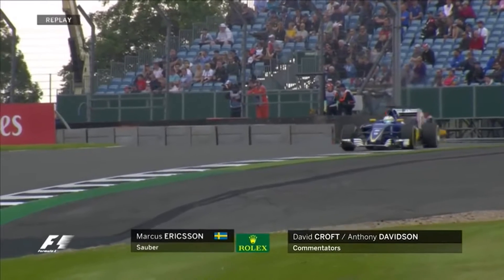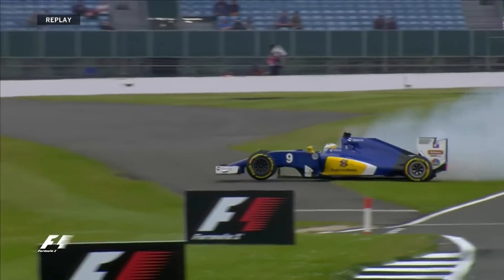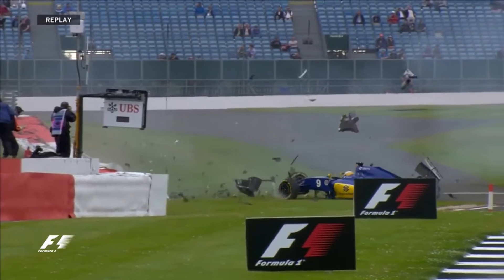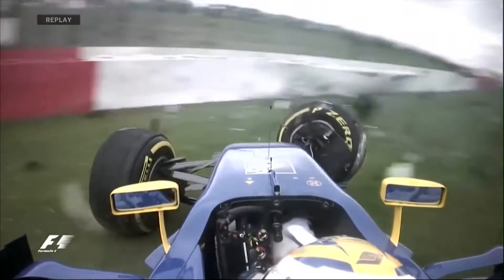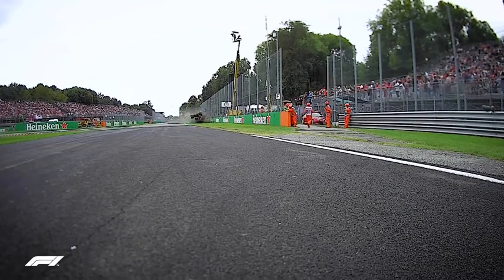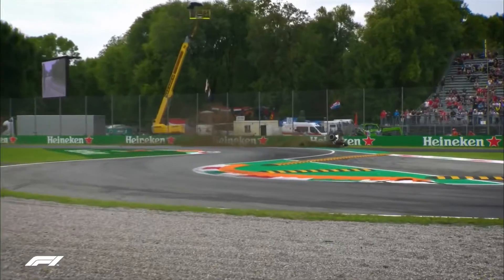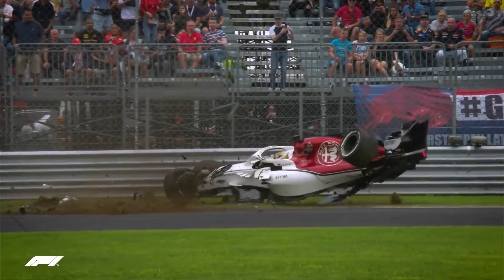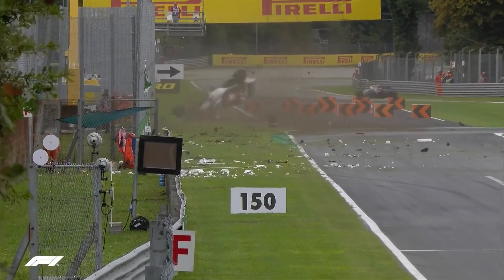5 crashes of marcus ericsson